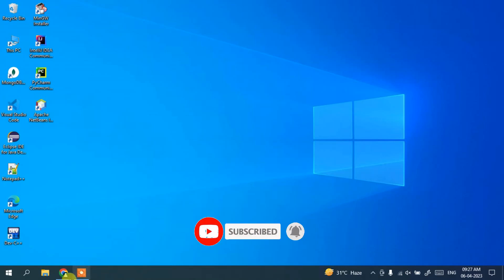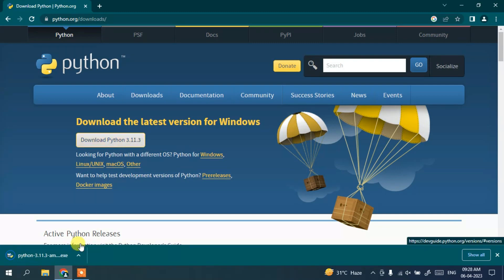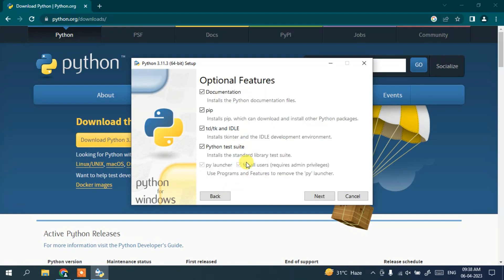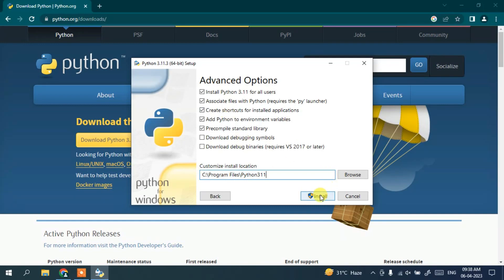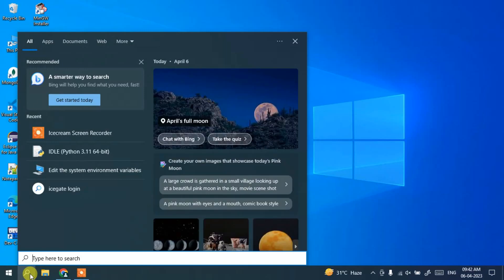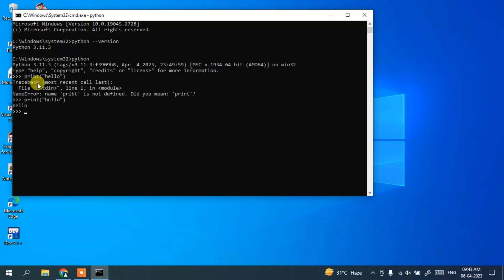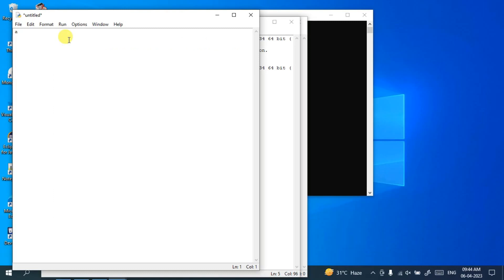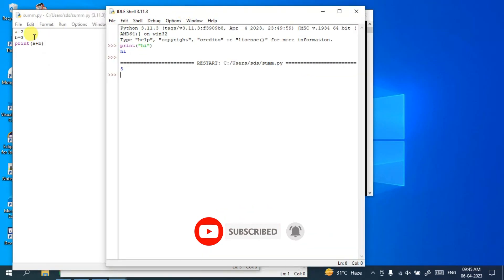How to Install Python 3.11.3 on Windows 10 | 2023 Update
Hello All! Today in this video I am going to step-by-step guide you on How to install Python 3.11.3 on Windows 10. Windows (64-bit).

Steps to install Python 3.11.3
Step 1. How to Download Python 3.11.3?